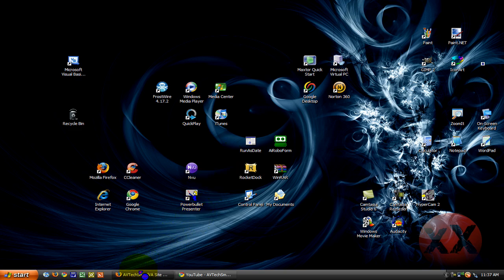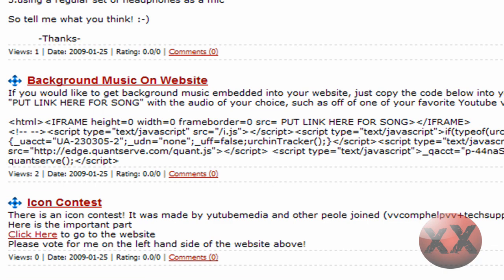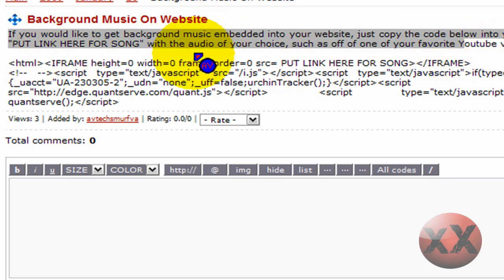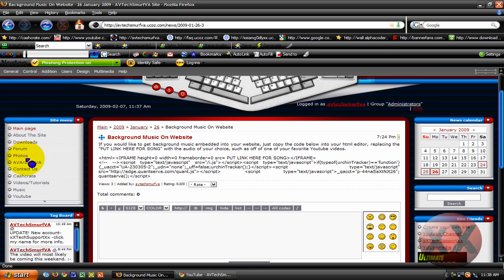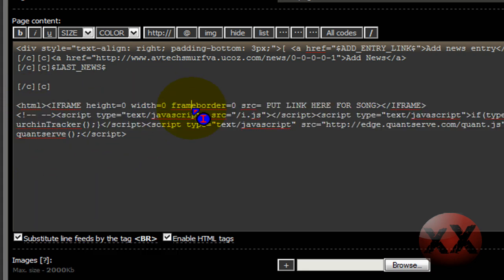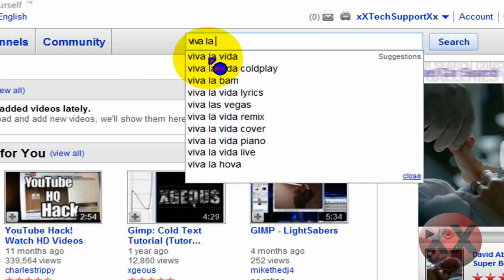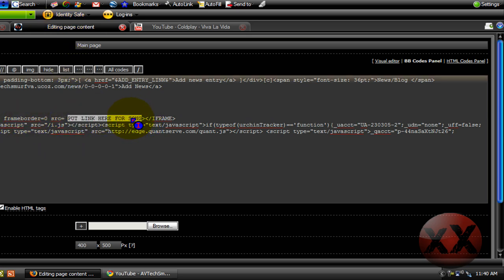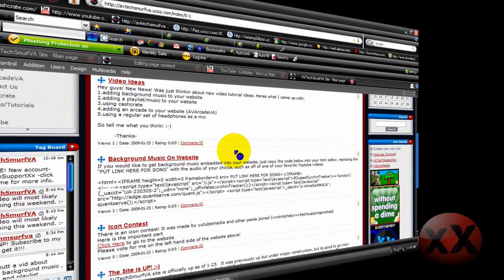How to Put Background Music On Your Website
This video is going to show you how to put background music on your website.  This will allow music to automatically play when you go to that site.

Free and Easy Money!